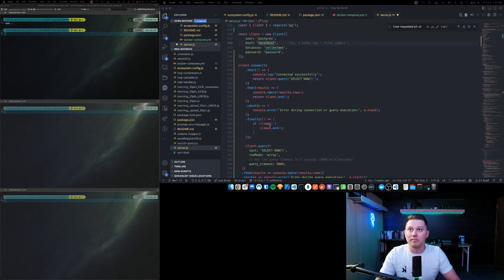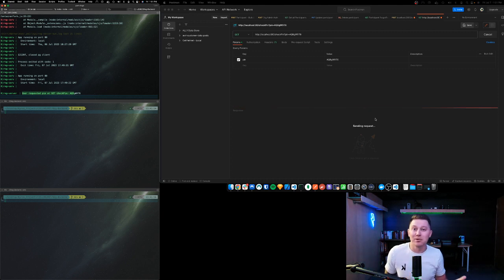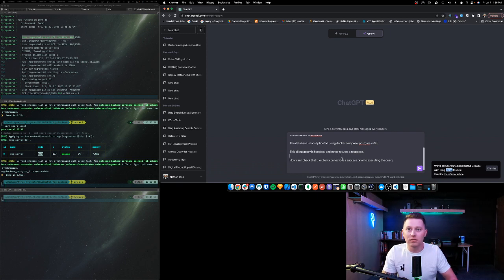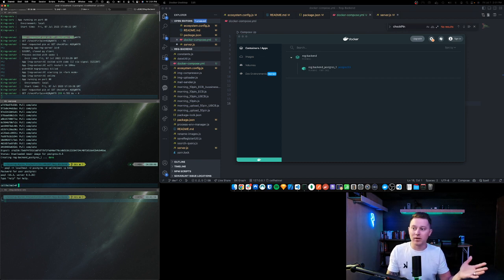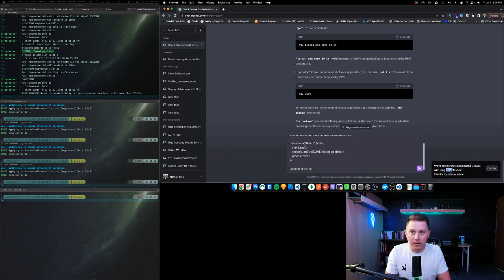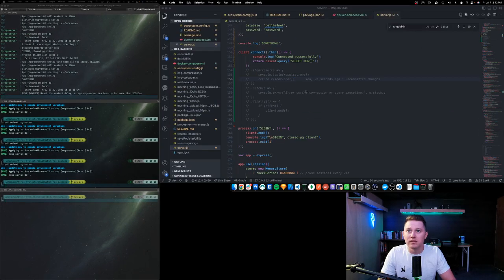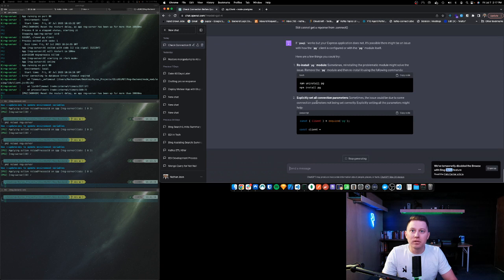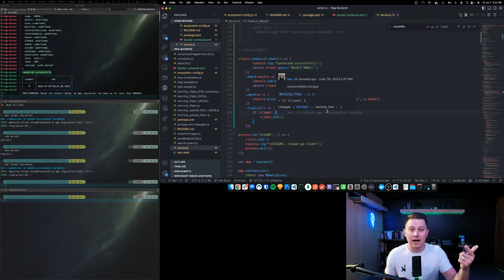DEBUG WITH ME - Real world software development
Join me in a real world debugging session.

We are trying to fix a broken connection between an express.js application, and a local docker postgres database.

This video highlights what it is like to inherit an application you didn't develop, and how to think like a senior developer when troubleshooting issues.